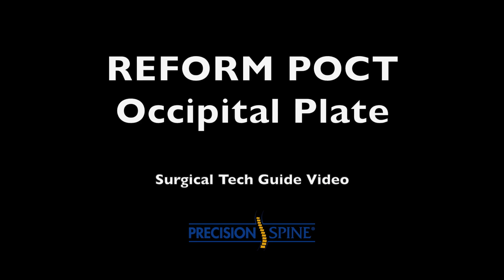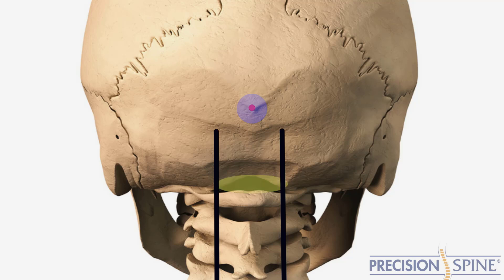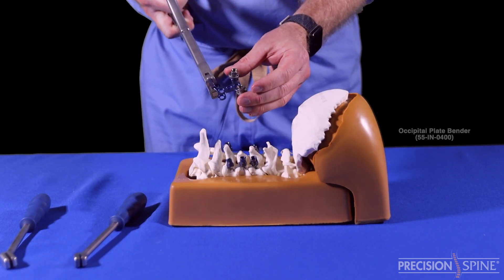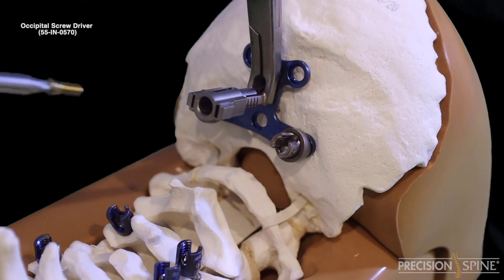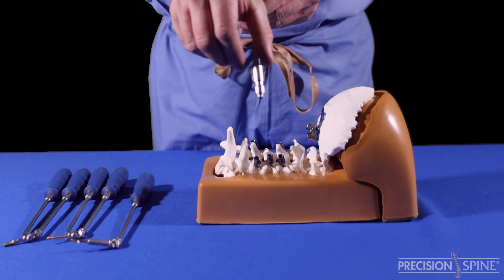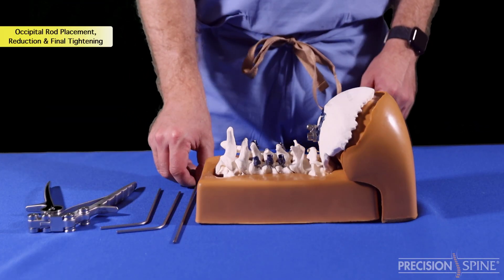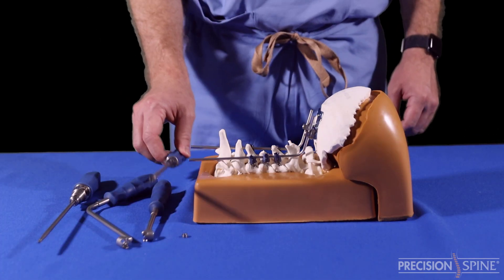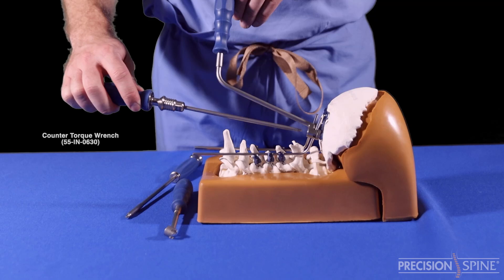Reform POCT Occipital Plate Surgical Tech Guide Video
The Reform® POCT  System is a comprehensive solution for fusion of the Occipital, Cervical and Thoracic regions of the spine.